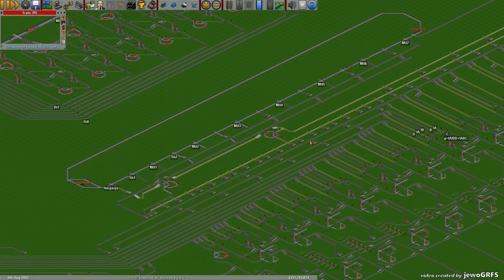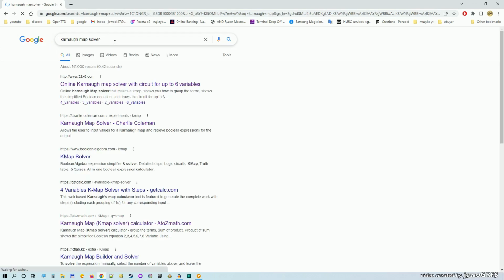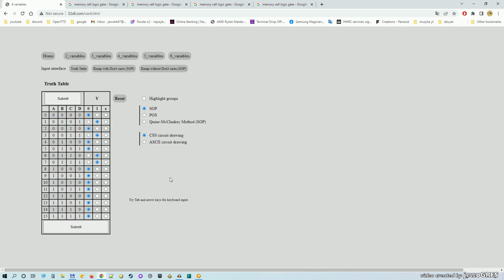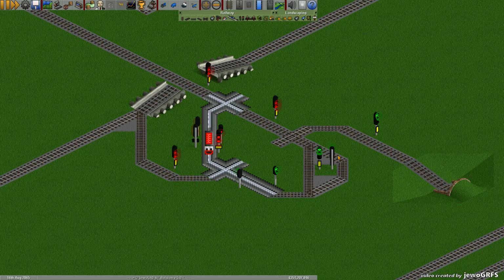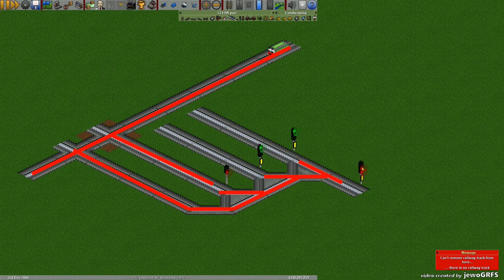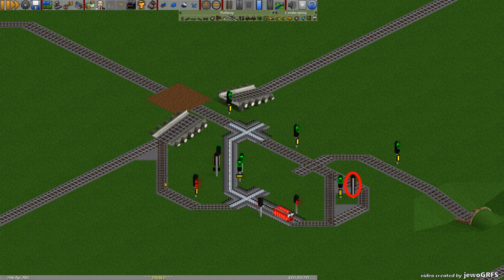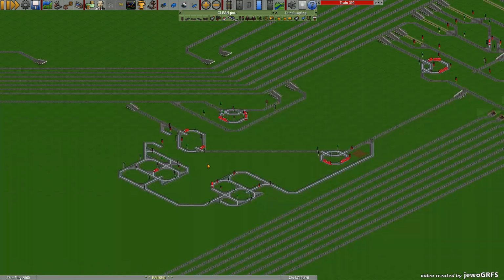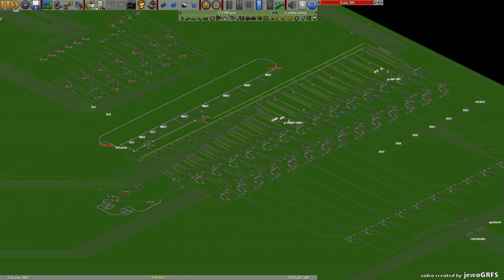OpenTTD, Dividing, reusing the same circuit for each bit of the number.Pt 2,selectors & memory cells